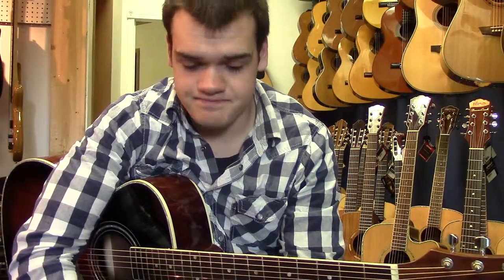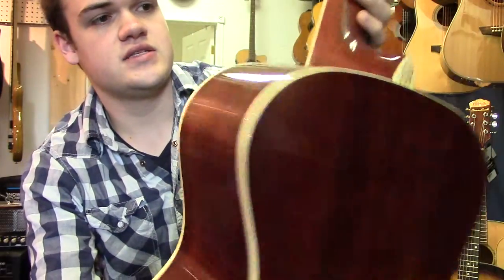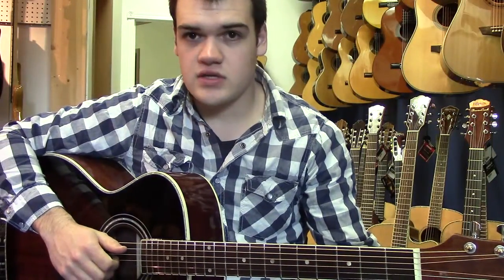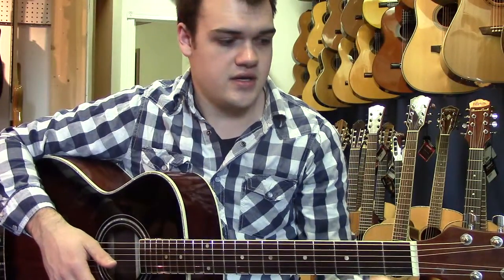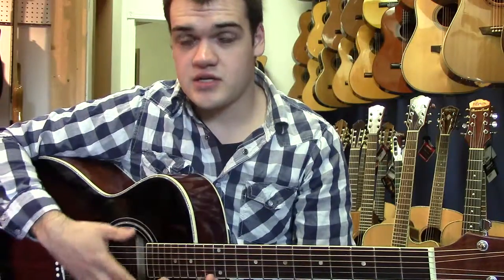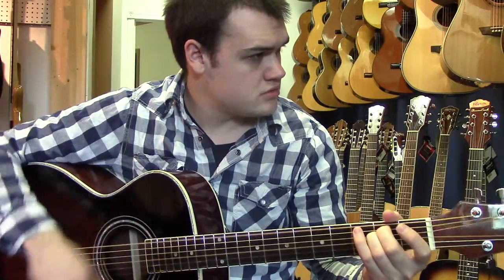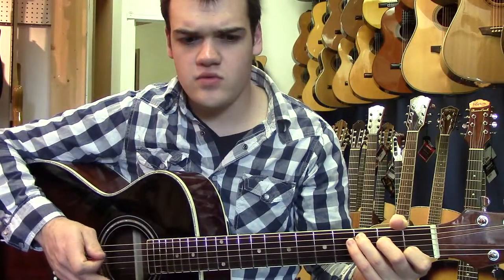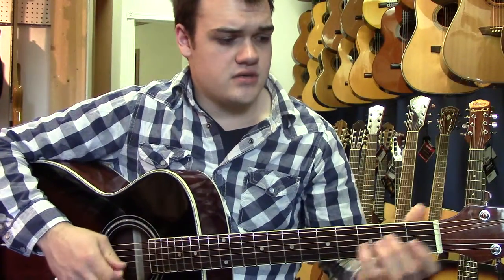Beaver Creek BCCLS01SVB Acoustic Demo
James Turner from The Turner Guitar Studio does a short demo video of our Beaver Creek BCCLS01SVB acoustic. This is a wonderfully priced guitar, with a beautiful vintage sunburst finish, a solid spruce top, mahogany back and sides, die-cast machine heads, and a gig bag included.

For more information on this acoustic guitar, or on our store, visit us